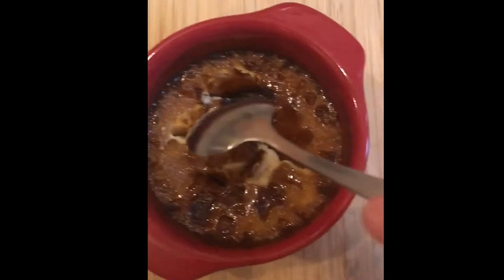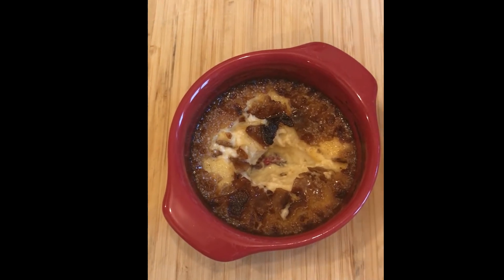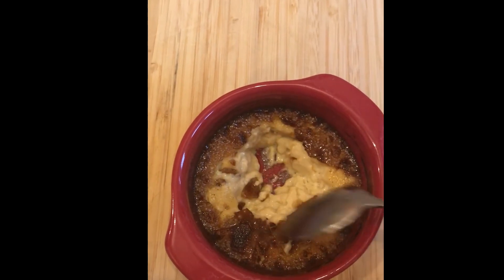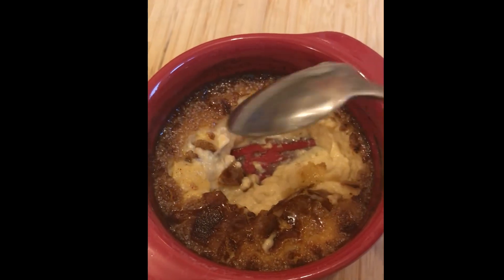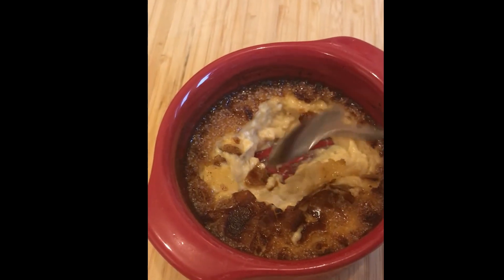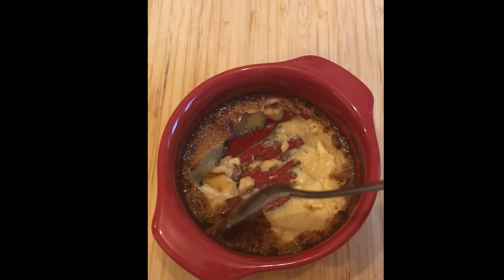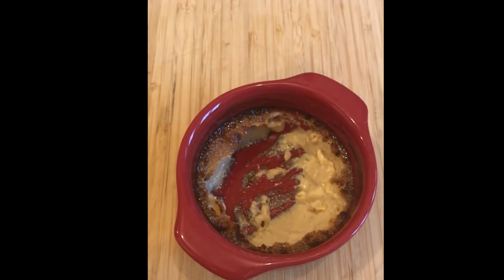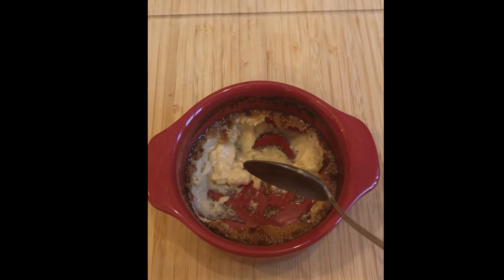💖Happy Valentine's Day! | Крем-брюле от Амели | Creme brulee by Amelie [TAKEOVER_Рецепты]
Happy Valentine's Day! | Крем-брюле от Амели | Creme brulee by Amelie

Ингредиенты:
Сливки 33% - 140 мл
Молоко - 100 мл
Сахар тростниковый - 35 г
Ванильный сахар - 1 пакетик
Яичный желток - 3 шт.
Для карамели: 1 ч.л. сахара

Приготовление:
1) 3 яичных желтка, 35 г сахара и 1 пакетик ванильного сахара с натуральной ванилью растереть до однородной массы.
2) 140 мл 33%-х сливок и 100 мл молока подогреть до лёгкого пара.
3) Ввести в яичную смесь в 3 этапа.
4) Разлить смесь по жаропрочным креманкам.
5) Поставить их в форму для запекания и налить горячей воды приблизительно до середины креманок.
6) Запекать в заранее разогретой духовке 40 минут при температуре 160 градусов, после остудить при комнатной температуре в течение 1 часа.
7) Отправить в холодильник на 2-3 часа.
8) Насыпать сверху 1 ч. л. сахара и поставить в заранее разогретую духовку в режиме "гриль" (верхний огонь) на 4-5 минут.
9) Остудите.